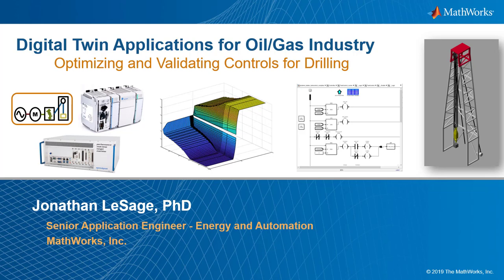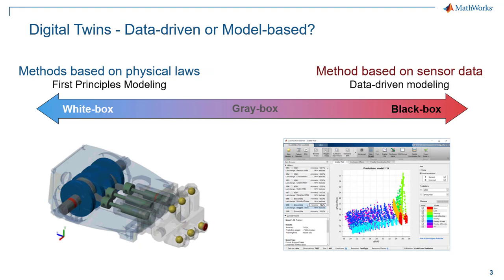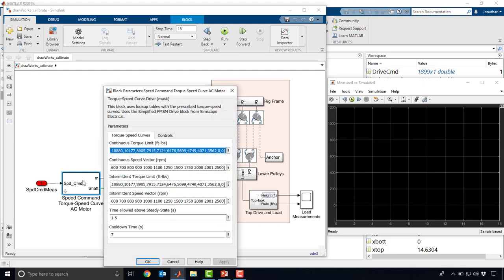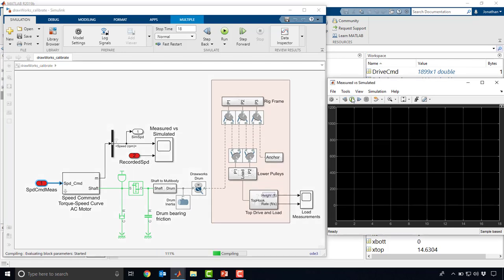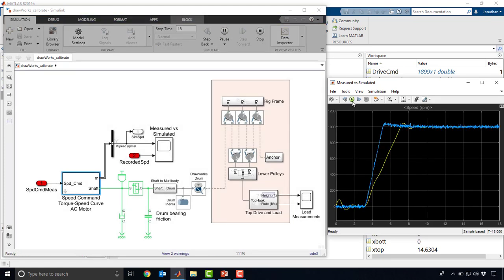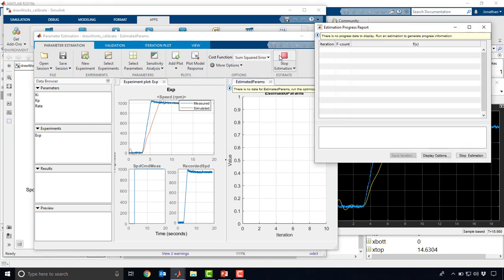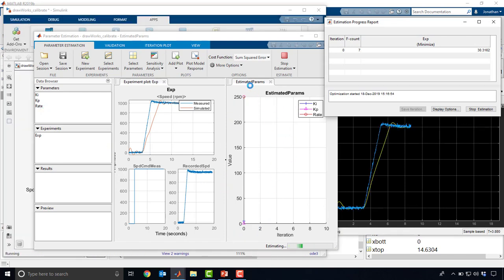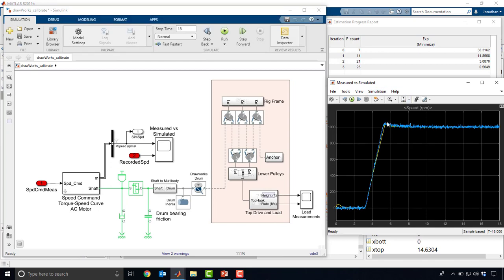Drilling Systems Modeling & Automation, Part 3: Validating Model with Field Data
So far, the hoisting system model has been built using our best educated guesses for the system parameters. We used the datasheet of the AC motor and our engineering judgement for guessing values of the proportional & integral gains for the controller and ramp up speed for the drive. While manufacturers may provide values for some of these quantities, they are only approximate.  We want to estimate these parameters as precisely as possible for our digital twin using field data to ascertain whether it is an accurate representation of the actual AC motor system.

This is where Simulink Design Optimization plays a pivotal role in estimating parameter values. The Parameter Estimation tool is a user interface to perform parameter estimation, organize the estimation project, and save it for future work. The process consists of a few well-defined steps:

- Collect field data.
- Specify the parameters to estimate including initial guesses and parameter bounds.
- Configure your estimation and run an optimization algorithm. In this case, the objective function compares measured command speed with simulated speed for the drive.
- Validate the results against other data sets and repeat above steps if necessary.

This workflow is also the first step in creating digital twins. Digital twins use real-time drilling data to update the model. They can be used to evaluate the current condition of the rig and more importantly, predict future behavior, refine the control, or optimize operation.